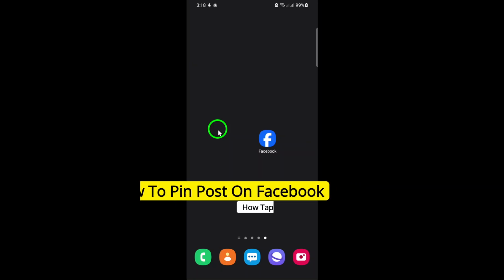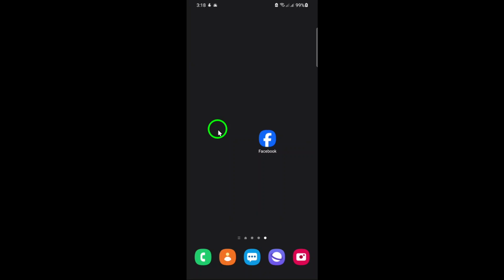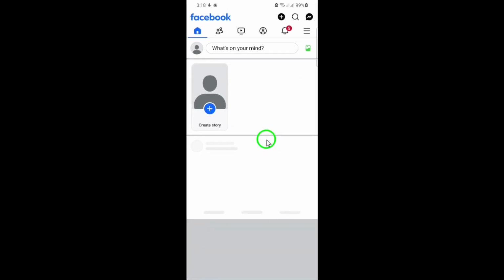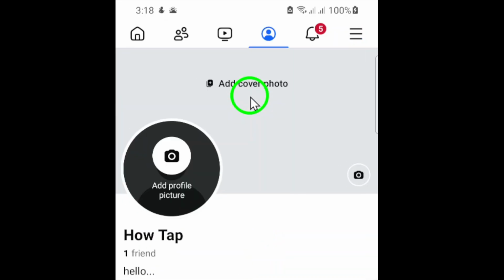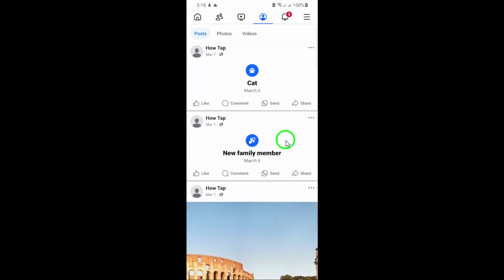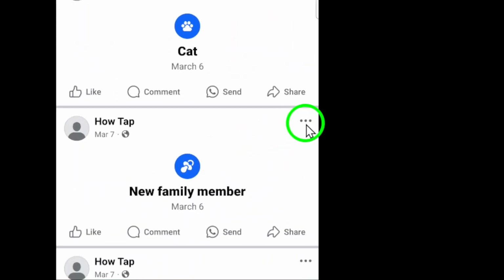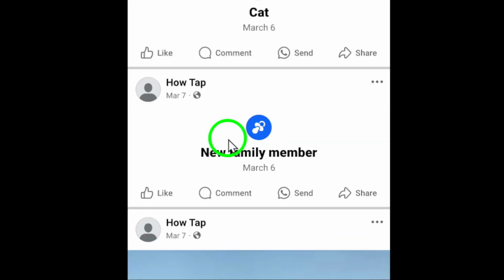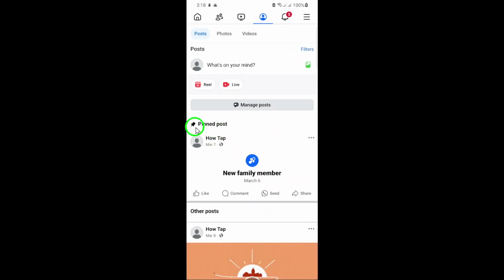How To Pin Post On Facebook (Updated)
Learn how to pin a post on Facebook with this updated guide! Follow these simple steps to highlight important posts on your profile and keep them visible for your audience.

Steps:

1. Open the Facebook app and go to your profile.

2. Find the post you want to pin.

3. Tap the three dots (- - - ) in the top-right corner of the post and select "Pin post."

Timeline:
00:00 Start
00:12 How to do it
01:05 End